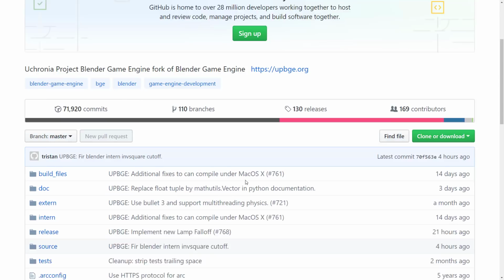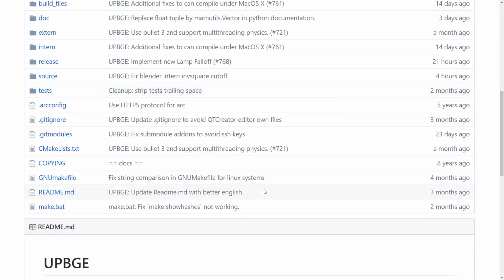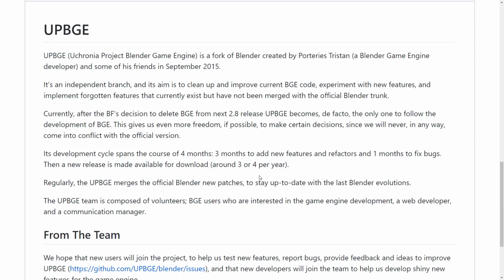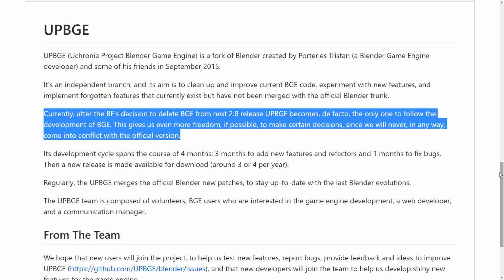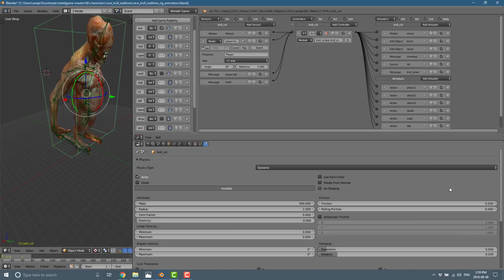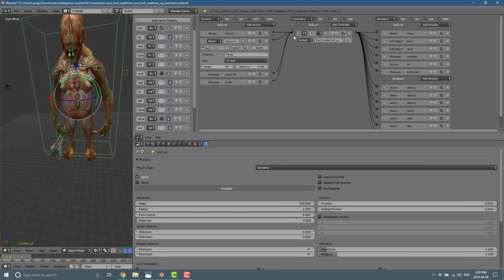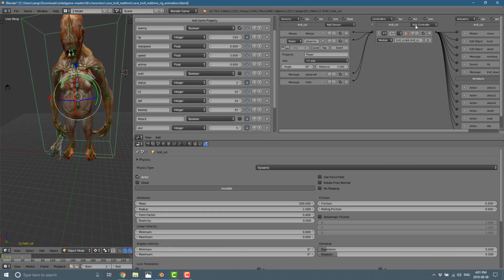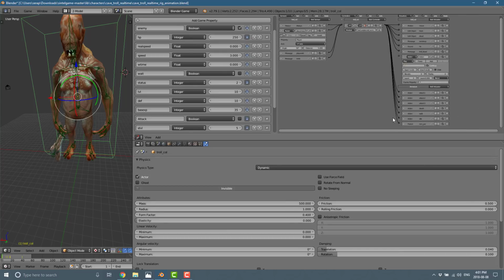UPBGE -- The Future of Blender Game Engine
Are you a Blender Game Developer affected by the recent decision to remove BGE from Blender 2.8?  Or are you interested in checking out a game engine the runs entirely inside Blender (other than Armory that is...).  The the UPBGE, or Uchronia Project Blender Game Engine, is ideal for you.  Essentially its a fork and ongoing development of the Blender Game Engine.